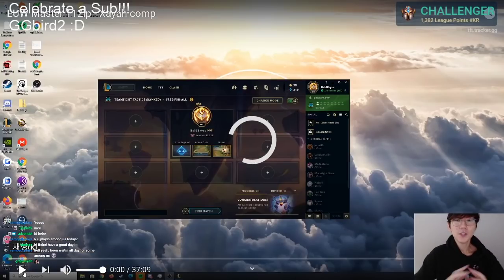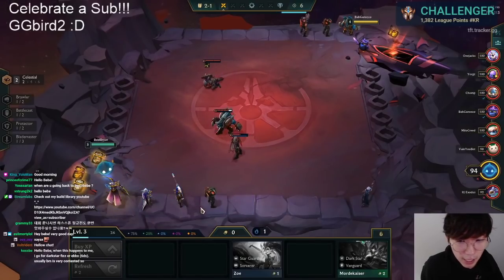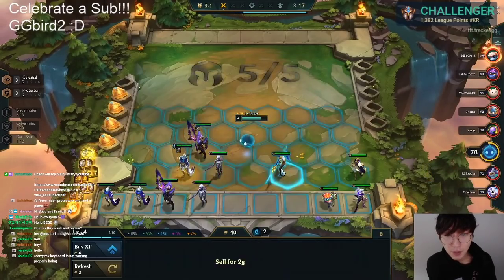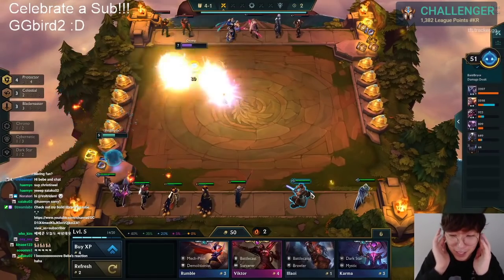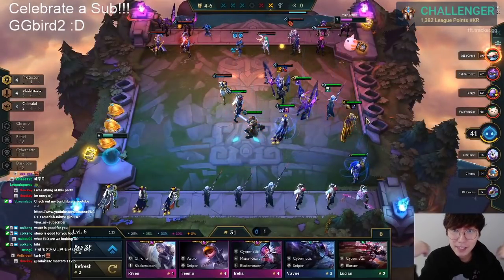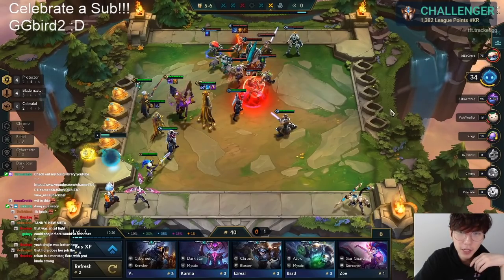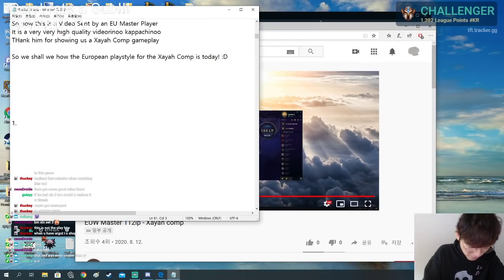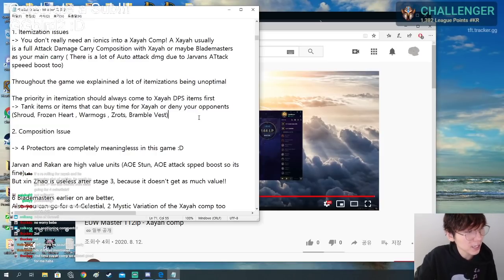Xayah Gameplay Analysis And Coaching | TFT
Xayah Gameplay Analysis And Coaching

Riot Auto battler / Auto chess game
Teamfight Tactic SET 3.5 (GALAXIES) patch 10.16